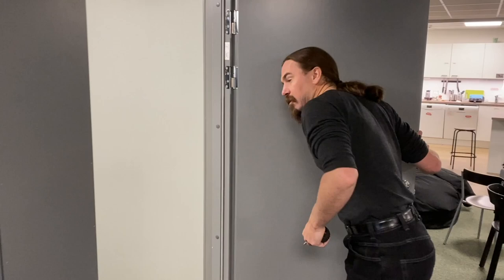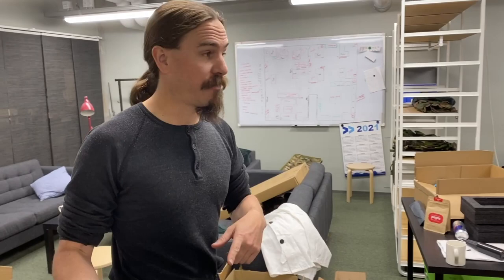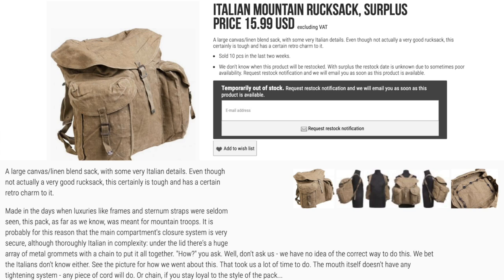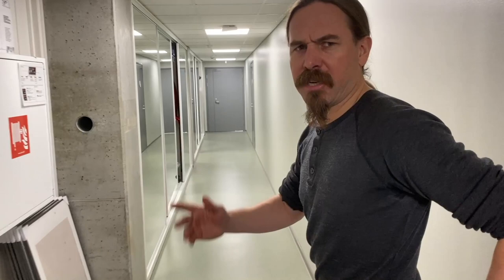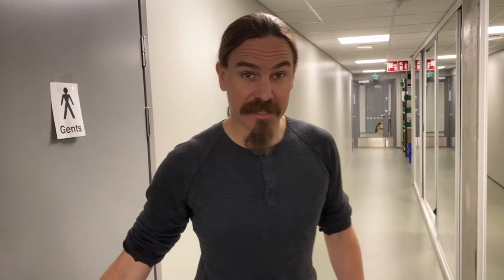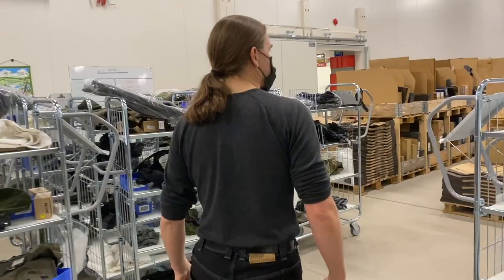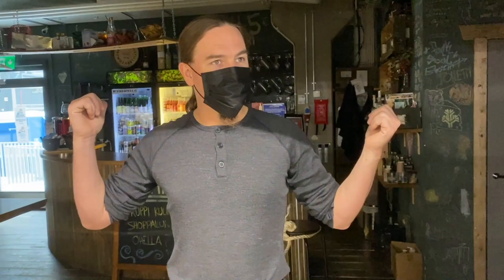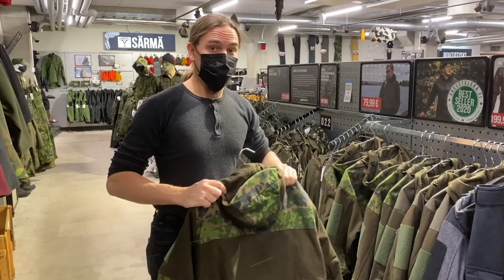A Tour of Varusteleka: Outdoor and Military Specialists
The time for me to give a proper callout to Varusteleka is frankly long overdue. I've been working with them for years now, and they have never asked for anything in return for hosting Karl and I for three annual Finnish Brutality matches. In a world where most surplus stores have turned from actual surplus to mediocre Chinese airsoft-tier kit, Varusteleka continues to find lots of actual surplus from all over the world (complete with ACTUAL USABLE SIZING GUIDES), and has eschewed the cheap gear in favor of creating their own brands of top-quality clothing and equipment.

Intended to serve both the general outdoor enthusiast and the Finnish military (both active duty and reserve), their Särmä TST line is as good as it gets. Every item is deliberately designed to give the best service, in ways that only real field testing can inform. The non-military line is just as good, with copious use of luxurious merino wool and wonderfully practical designs like Woolshell and the Särmä merino wool hoodie. It's not cheap, but it is worth every dollar, and I have found myself replacing most of my own wardrobe with their products, at my own expense (although they don't have a good line of hot weather clothing yet, for some reason!).

If this be shilling, I am happy to be guilty of it. I filmed this at my own behest, and without any remuneration. It is wonderful to find a company that has the mindset, integrity, and quality that Varusteleka does, and I look forward to watching their further progress towards Total World Domination!